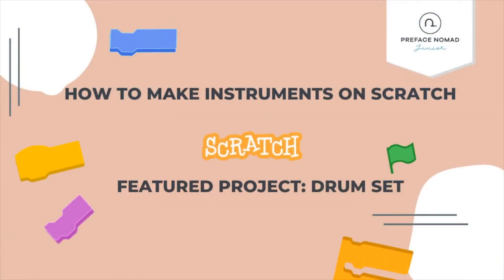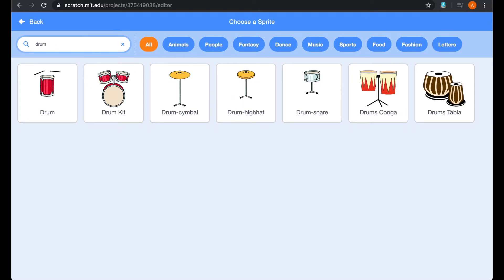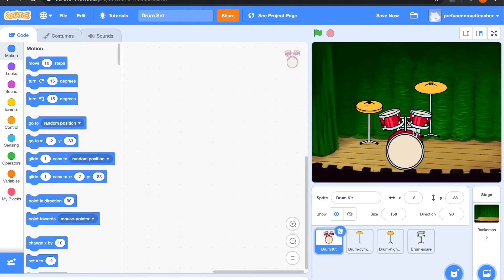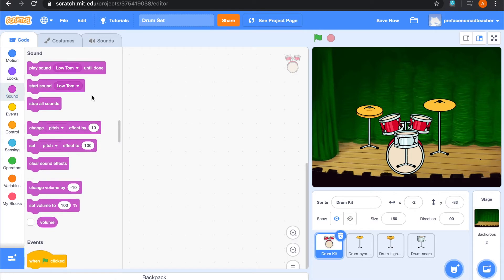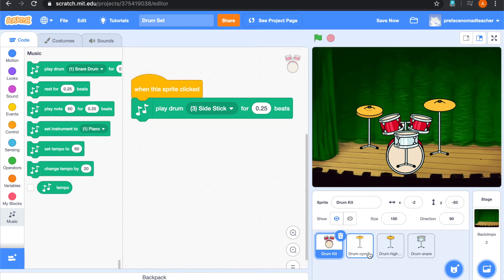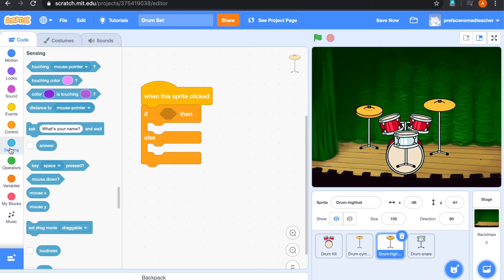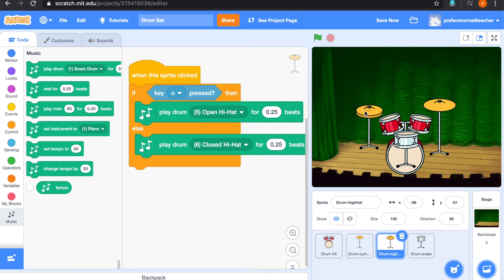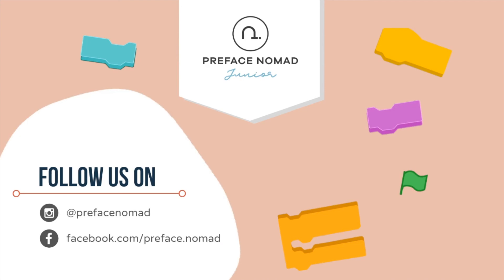Scratch Tutorial | How to Make Instruments on Scratch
Guest instructors, Ashley & Annabelle and Teacher Athena will introduce Scratch Extensions and Music Extension to us with the drum set project. Create your project now!